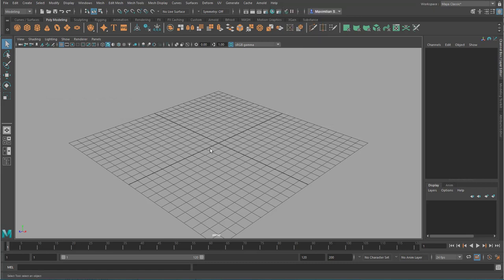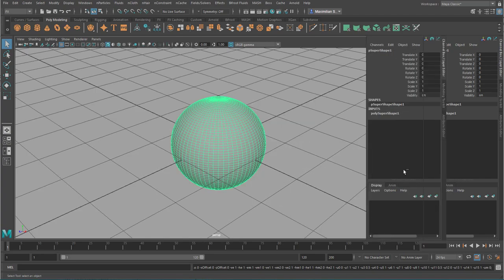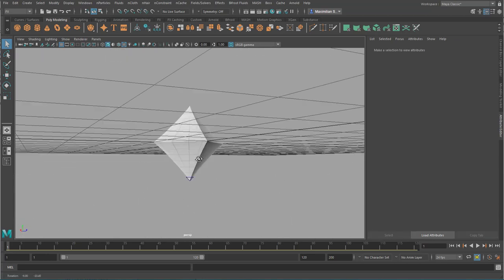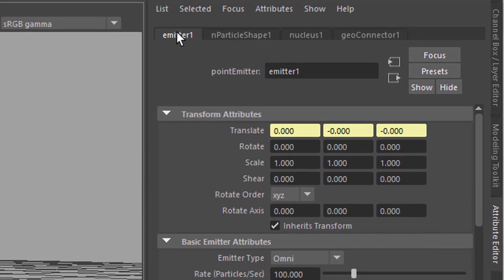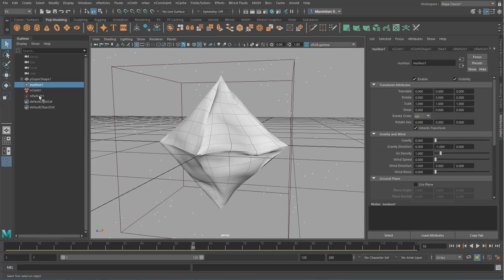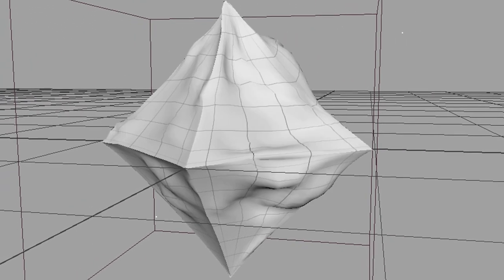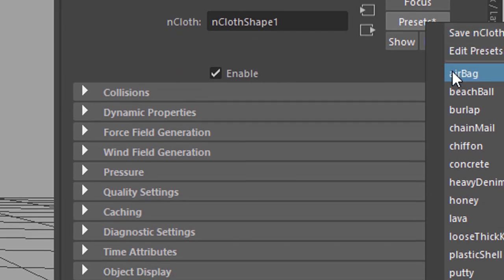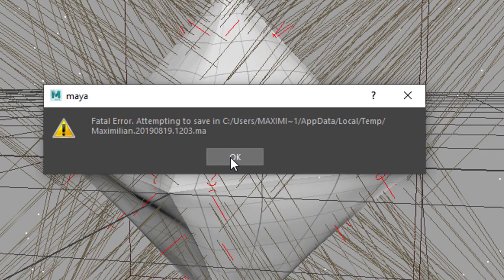Maya: nWobble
In this tutorial* you learn how to combine two "n"-effects: nCloth and nParticle. It's nice to watch particles deform a cloth-link surface.

There's a new music composition I introduce in the middle of this video: "Debussy Logically". Like the two other titles "Computer Animation" and "dubius 170" composed by Maximilian Schönherr and licensed via GEMA.

*I did an editing mistake when uploading this the first time. Just for you to know, if you've watched it under a different link.